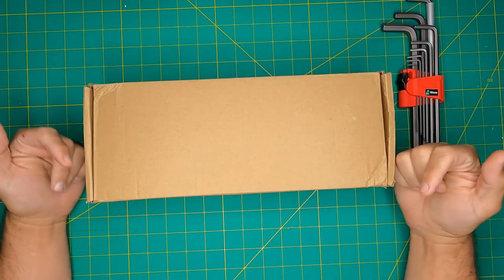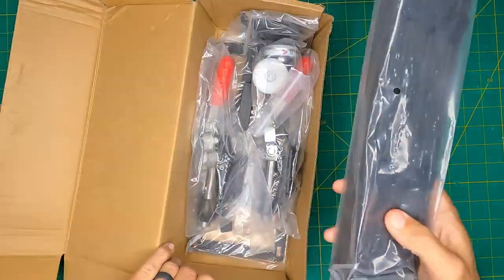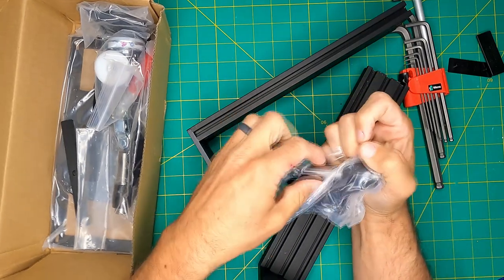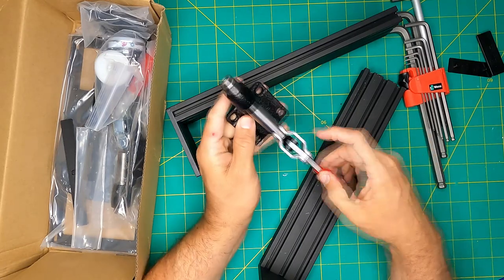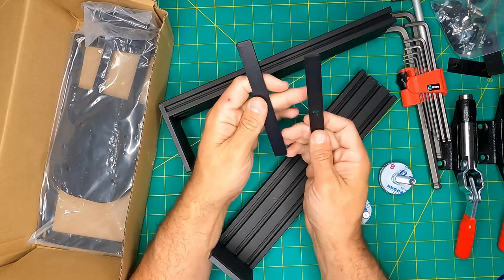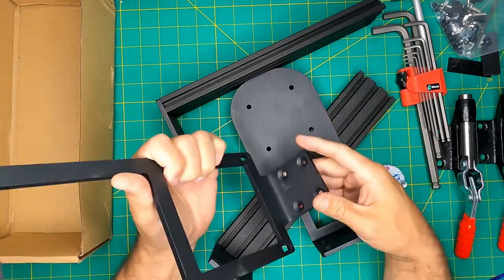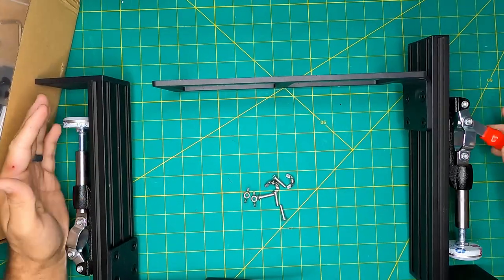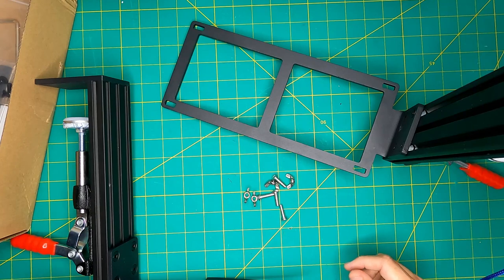HiKig Joystick Mount First Impressions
This is our initial Impressions for HiKig Joystick Mounts!

If you want to send us hardware to review, please reach out in our email.

I participate in a weekly podcast, "The Falconry Podcast with Ben Woodruff".

Want to help me do what I do? ALL proceeds will be used in direct support of the channel.

Rig specs:
Intel i9 12900K
ASUS PRIME Motherboard
64GB DDR 4 3200 RAM
2x 1TB M.2 NVME SSD
1TB SATA SSD
1TB HDD for storage
GeForce RTX 3080
NZXT i510 case (modified)
Samsung Odyssey HMD, Oculus Quest 2, HP Reverb G2
VKB Gunfighter Mk.III with Kosmosima Right Premium and MCGU
Winwing Orion 2 Gimbal with F-16 Stick with Spring+Shake and FSSB
VKB Gladiator NXT Left Premium (Omni)
Xbox Controller (for TEDAC)
VKB STECS Standard
VKB T-Rudder Pedals
Foxx Mounts x2
MonsterTech long mount
Predator Mount
HiKig Mounts